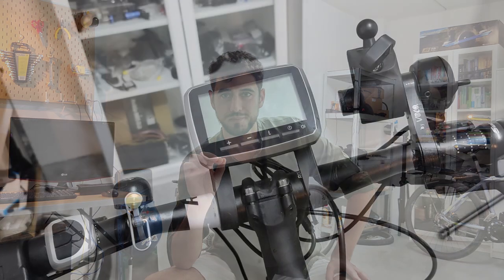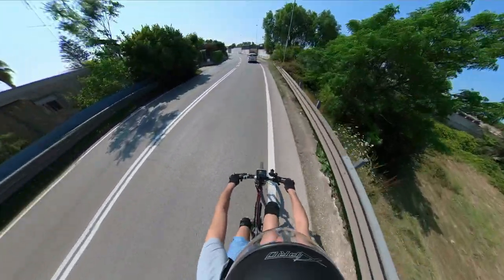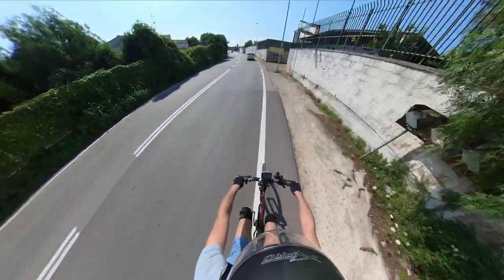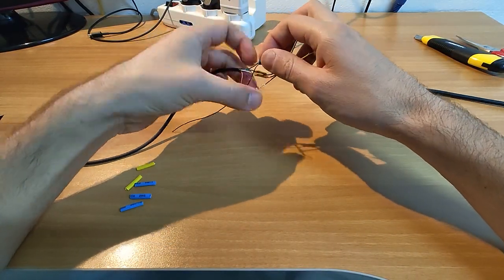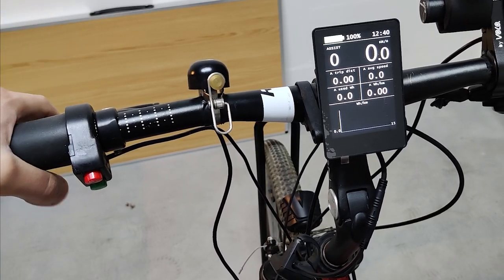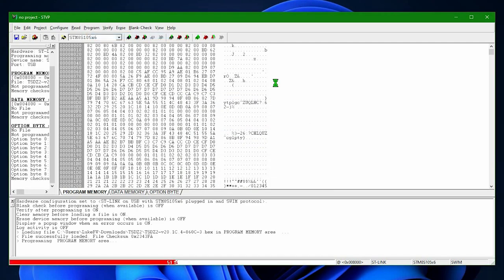OSF on the TSDZ2(b): Original Display Vs the 860C, which one should YOU choose?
Are you the owner of a Tongsheng kit, but you still don't know how to get the OSF?
Do you want to know which option is the best for you?
Our friends from Syklo.fr offered to send the 860C display already modded for the TSDZ2 with OSF firmware!
In this video, I'm gonna show you all the difference between keeping the VLCD5 and going with the advanced 860C 💻

Use the links above to get your own! 🔝🔗

** ENABLE the subtitles! (CC)

Chapters:
0:00 Welcome
0:40 Premise
1:44 Pros&Cons VLCD5 & 860C
2:50 Sponsor
3:15 Types of connectors
3:45 About the Firmware
5:14 OSF for the 860C
6:08 Settings on the display
6:39 Assist settings
7:45 Driving experience
8:22 Throttle
9:05 Opinions
10:04 Greetings 👋